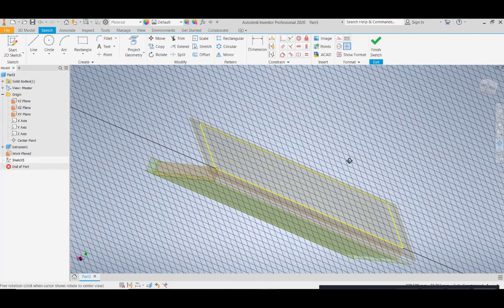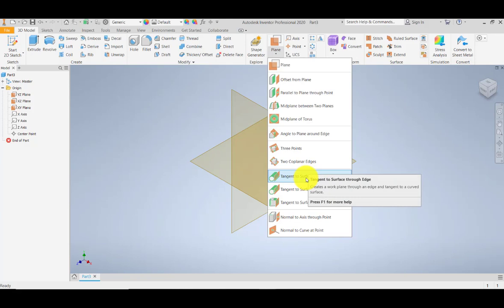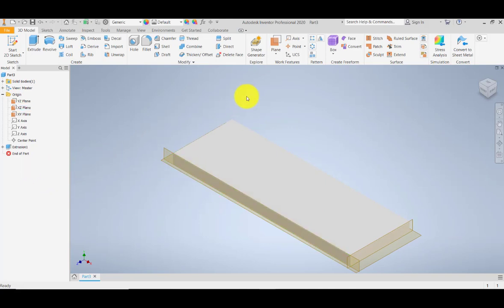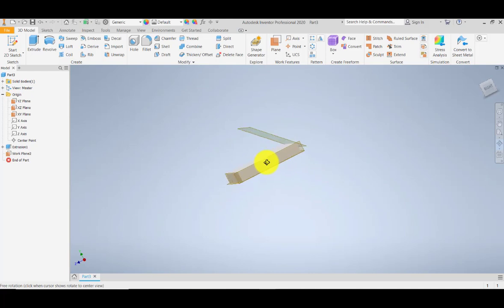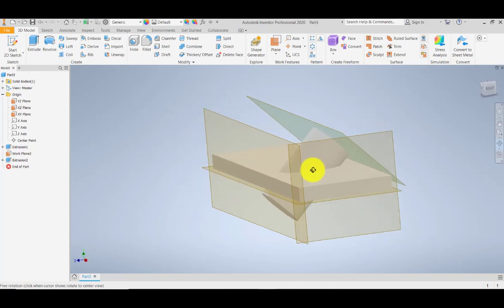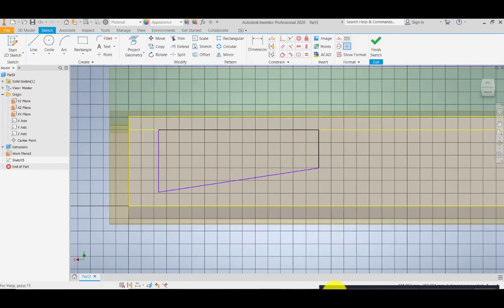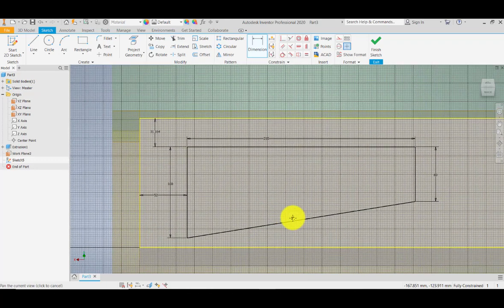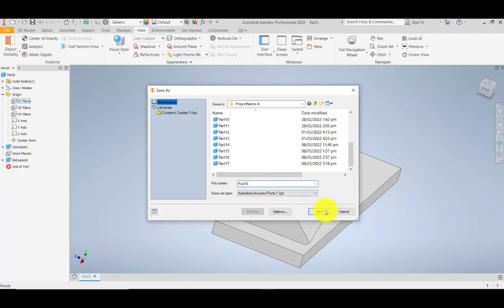COMPUTER APPLICATION FOR ME WORK PLANE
AUTODESK INVENTOR - CREATING AND USING NEW WORK PLANE